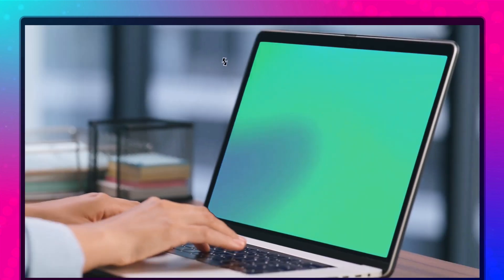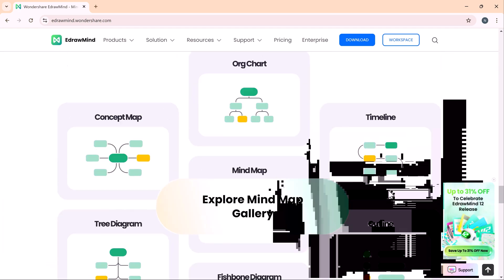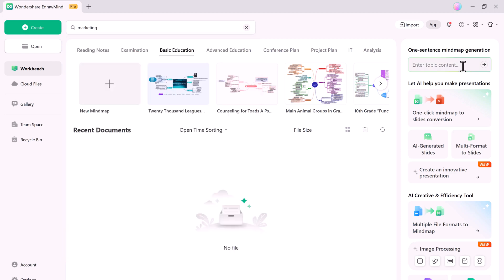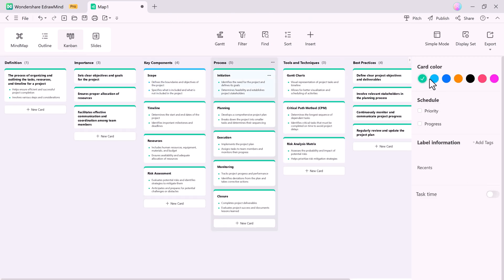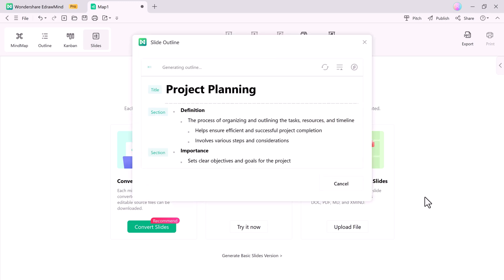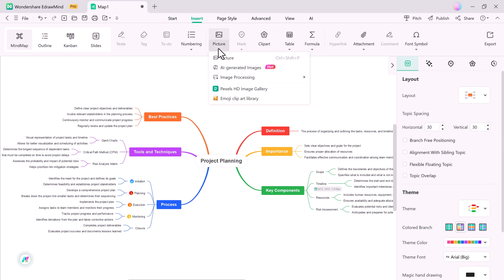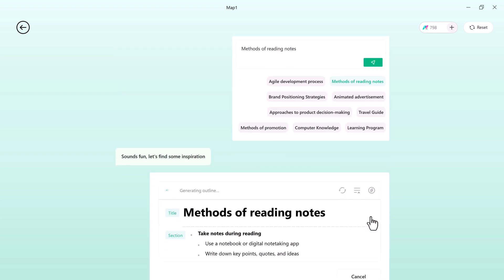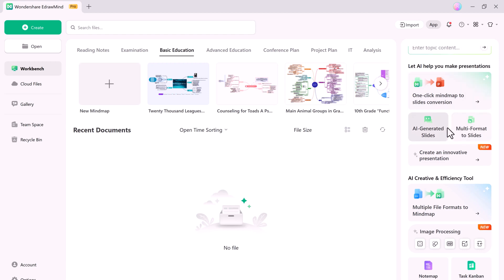How to Create Stunning Mind Maps in Minutes with EdrawMind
how to create stunning mind maps in minutes with EdrawMind! In this video, we’ll walk you through EdrawMind’s powerful features, including its new Mixed Layout, Task Kanban Mode, and easy-to-use Slide and Pitch Modes. Learn how to quickly organize your ideas, manage tasks, and turn your mind maps into engaging presentations. Plus, explore the latest updates in EdrawMind V12, like AI Image Processing, Global Search, and the upgraded homepage for faster navigation. Whether you’re a student, professional, or creative, EdrawMind is the perfect tool for brainstorming, project management, and visualizing complex concepts.

🔔 Key Features Covered:

Create mind maps quickly with EdrawMind
Use the new Mixed Layout for dynamic designs
Seamlessly switch between Kanban Mode and Mindmap Mode
Convert mind maps into presentations with Slide Mode
Present mindmaps like a pro with Pitch Mode
Enhance visuals with AI Image Processing
Efficiently find files and templates with Search feature
👉 Try EdrawMind now and boost your productivity!